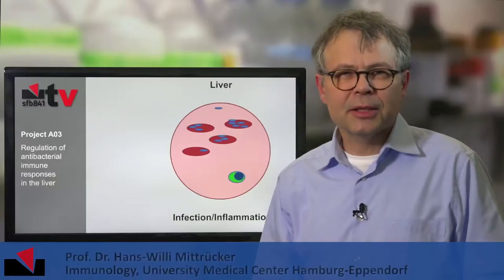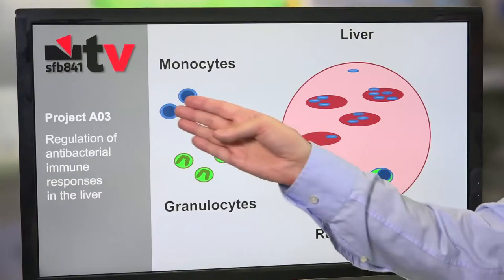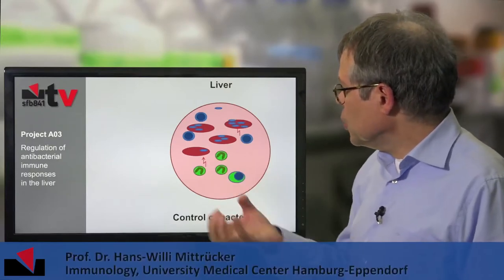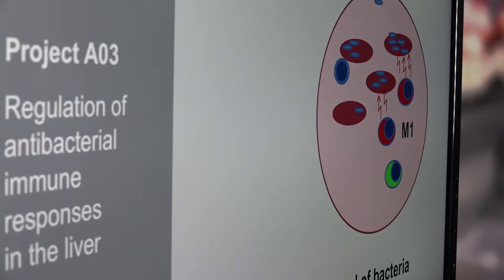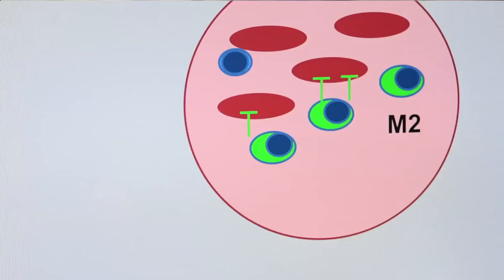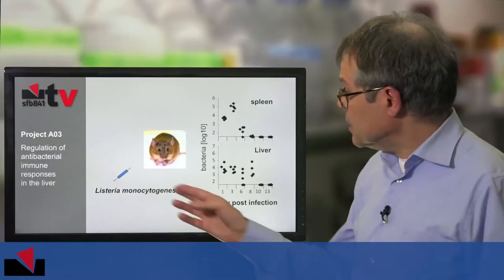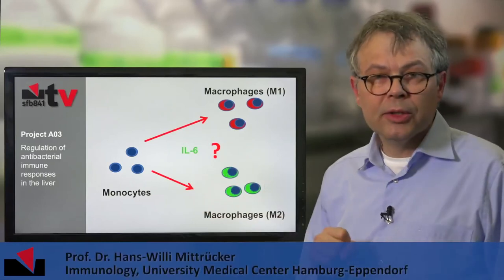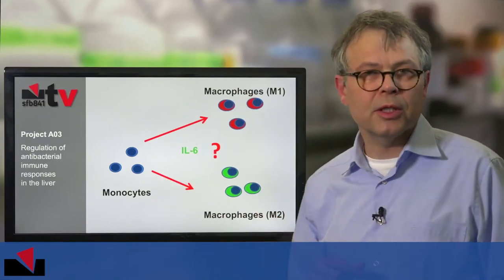A03 in 60 Seconds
Short presentation of the project A03 "Regulation of antibacterial immune responses in the liver"